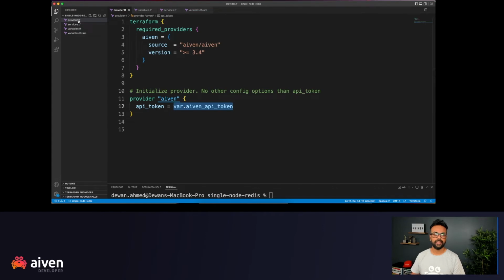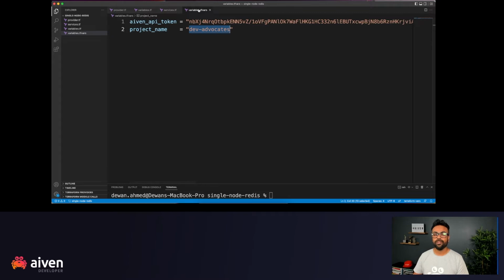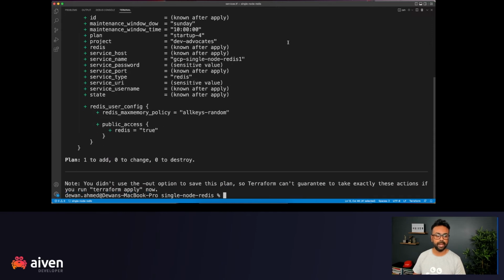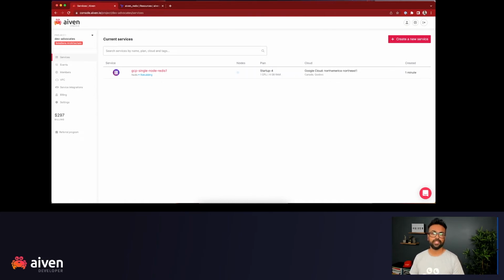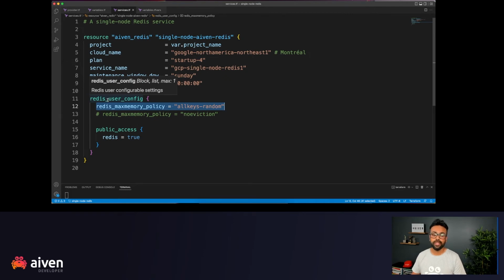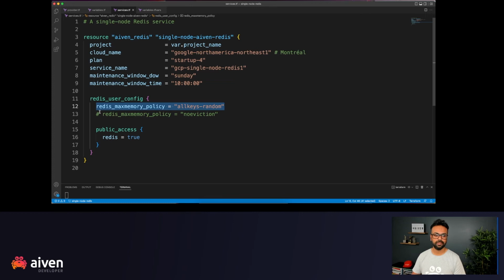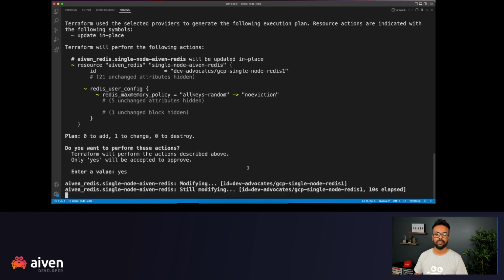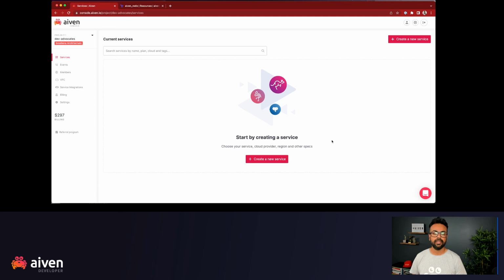Aiven Terraform Provider - Getting Started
Clicking the button on the UI to create services doesn't scale. This video is an introduction to Aiven Terraform Provider which walks the viewer through setting up their first Terraform project, building necessary files, and going through the three stages of write, plan, and apply of Terraform. Aiven for Redis is being used as an example service.

ABOUT AIVEN
We help organizations fuel the continuous innovation needed to create awesome, data-intensive applications by using the leading open source technologies. After building expertise managing mission-critical data infrastructure for companies like F-Secure and Nokia, Aiven’s founders noticed that cloud adoption was increasing but infrastructure solutions were either proprietary or difficult to translate into business results.

They decided to strike out on their own to build a true, open source data cloud that allowed organizations to harness leading open source technology to build the modern infrastructure necessary to grow from prototyping to world-wide scale at greater and greater velocities.